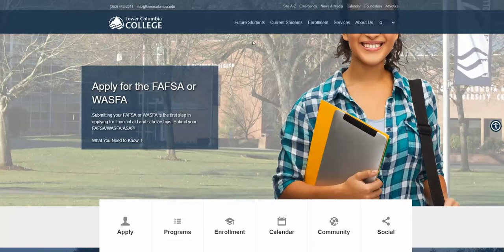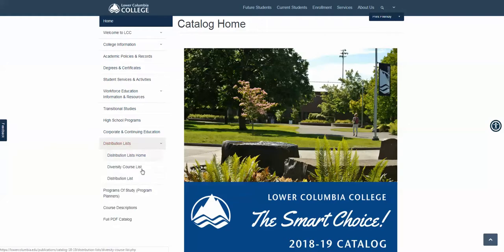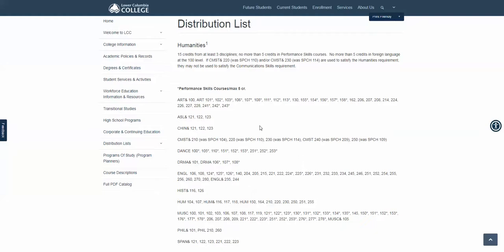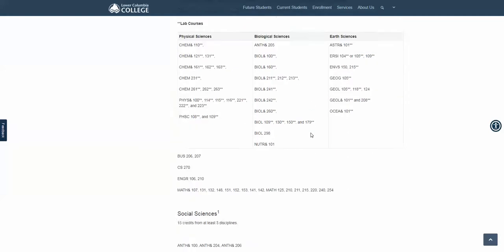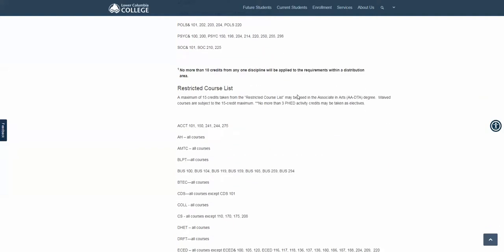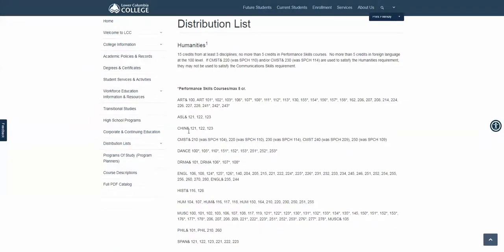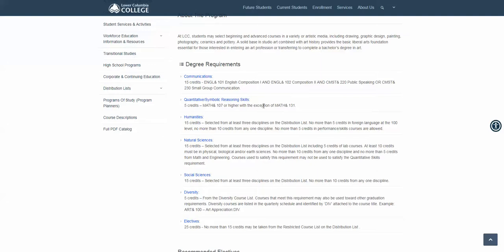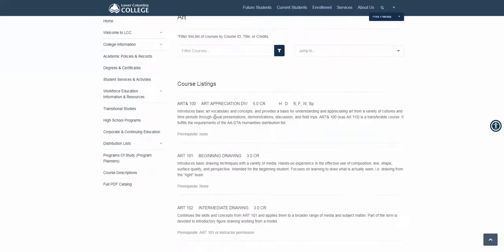Catalog for LCC Advisors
Screen capture video showing important aspects of LCC's catalog, that advisors typically use.